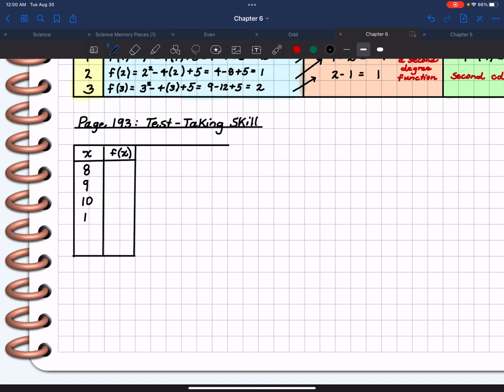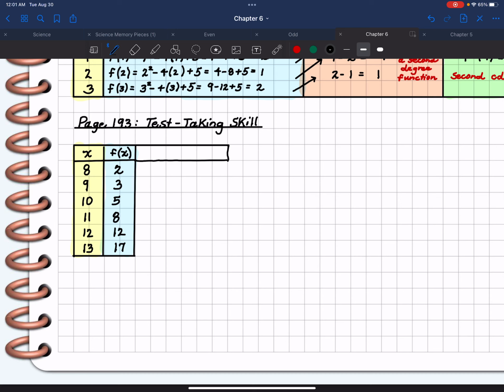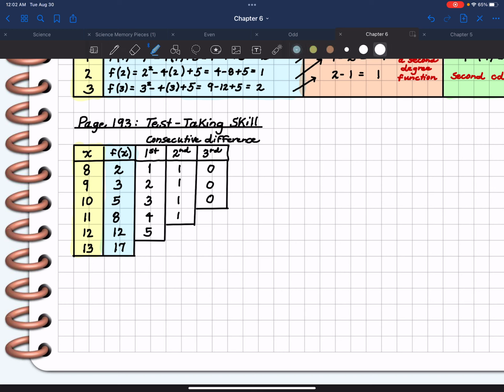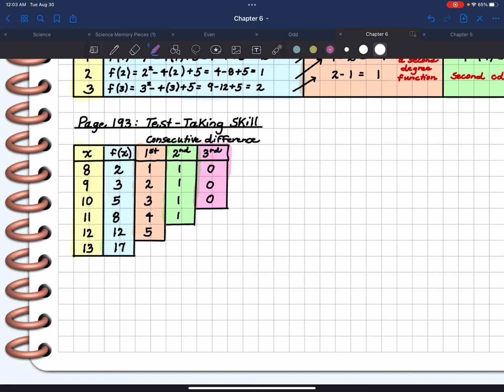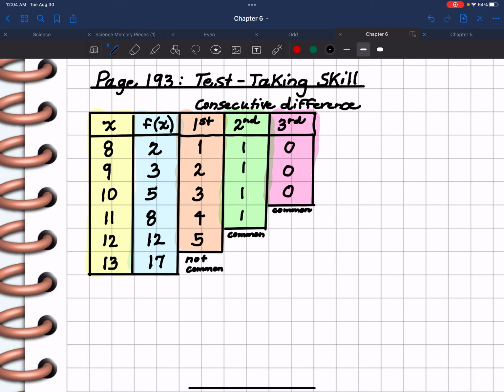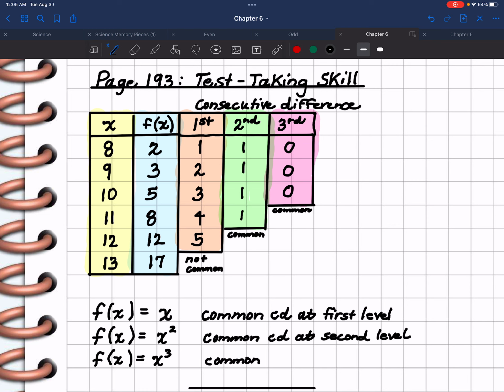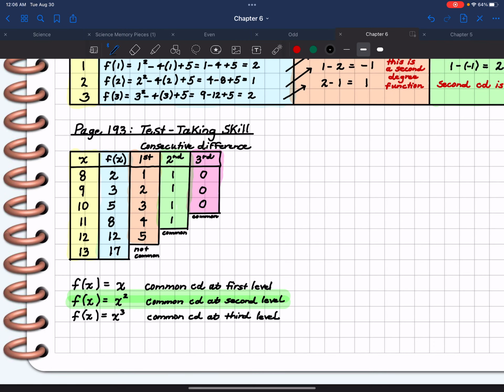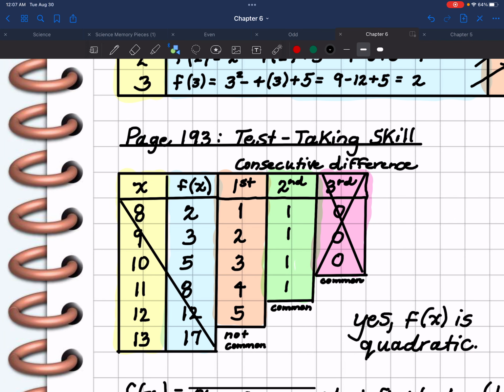Text 193 Test Taking Skill